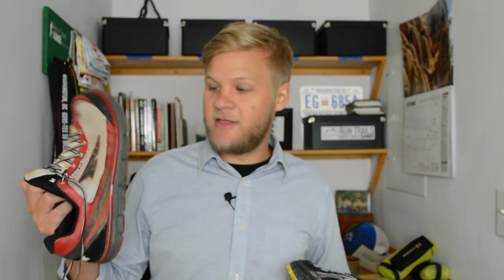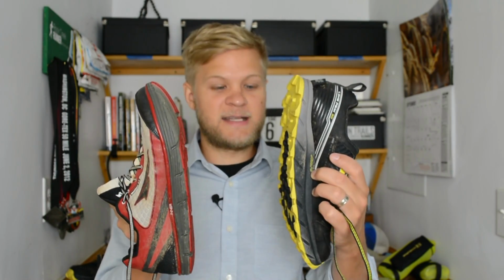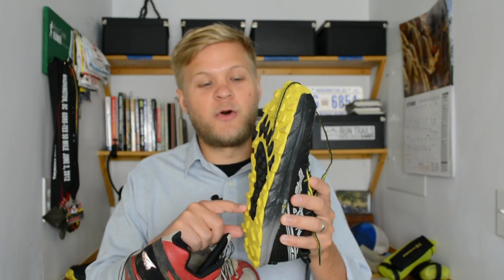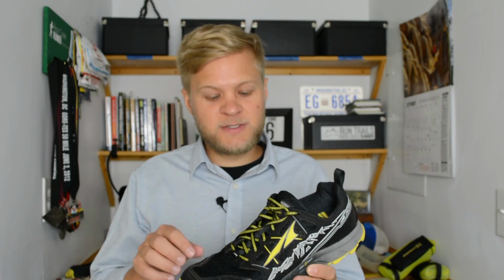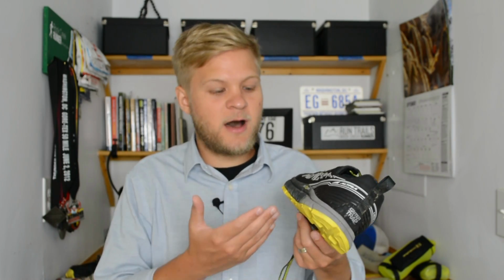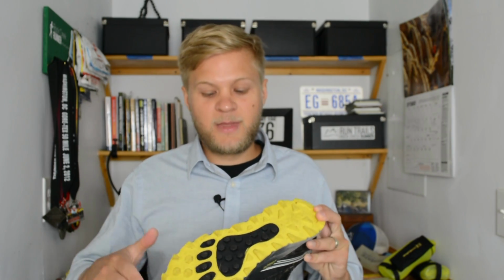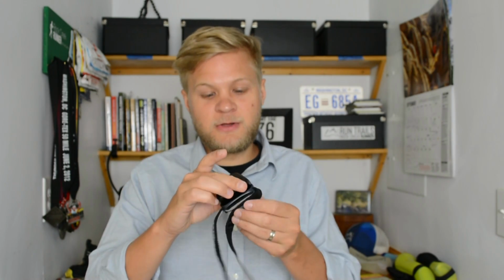Trail Running Gear: What You REALLY Need (And What You Don't)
New to trail running and don't know what gear you need? No worries, this should help.